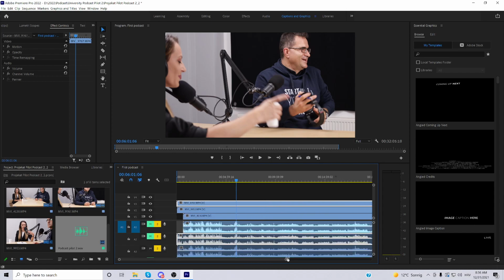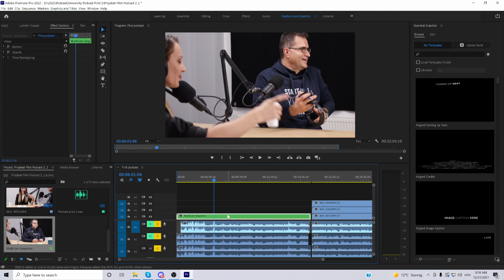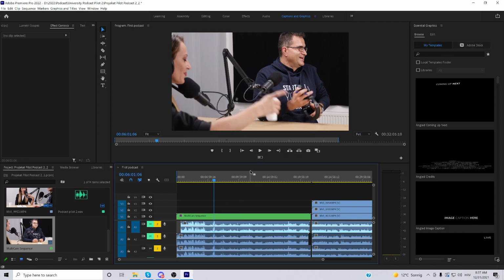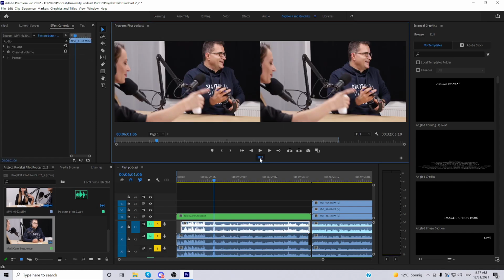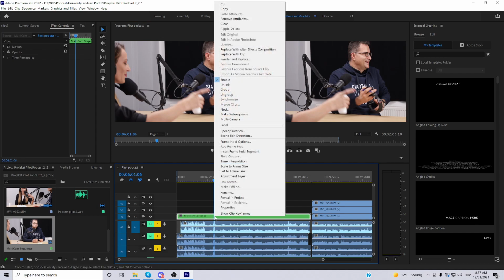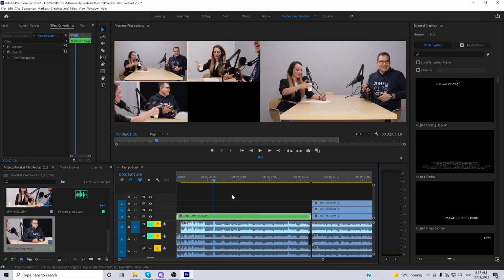MultiCam Sequence in Premiere Pro for Podcast Editing | Tutorial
Learn how to efficiently edit podcast episodes using MultiCam Sequence in Adobe Premiere Pro. Discover the power of multi-camera editing to streamline your workflow and enhance the quality of your podcast recordings. 🎙️🎥

Join us in this tutorial as we guide you through the process of setting up and editing a MultiCam Sequence in Premiere Pro. From syncing multiple camera angles to seamlessly switching between shots, you'll gain valuable insights and practical tips for optimizing your podcast editing workflow. Get ready to take your podcast production to the next level! 🚀✨

Mastering MultiCam editing in Premiere Pro will revolutionize your podcast editing experience. Save time, improve visual storytelling, and deliver a polished final product that engages your listeners. Let's dive into the world of MultiCam editing and unlock the full potential of your podcast episodes! 🎧🎬